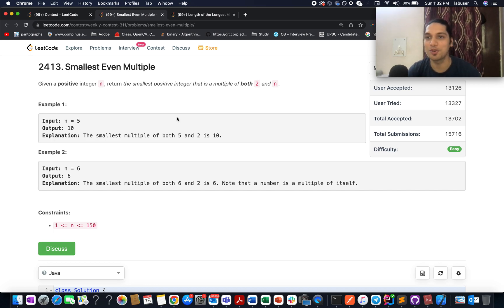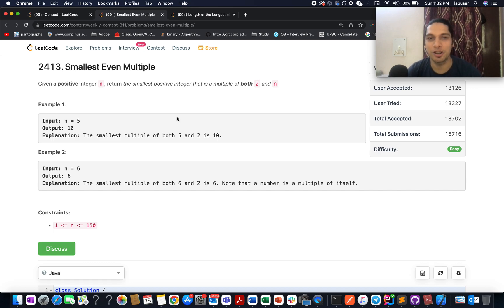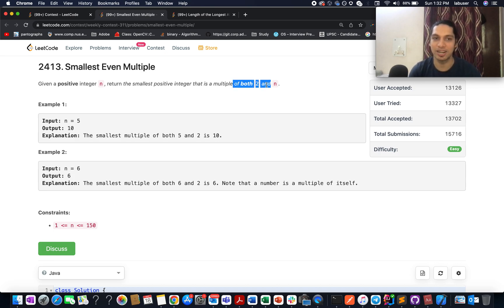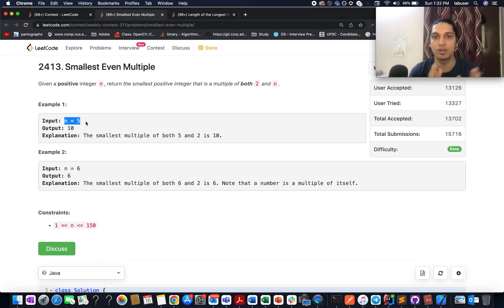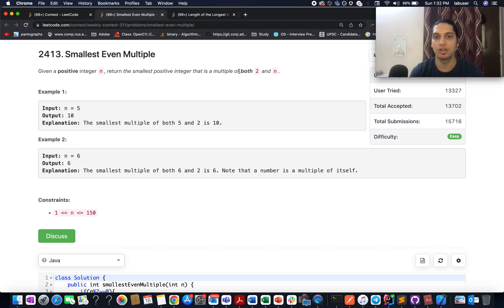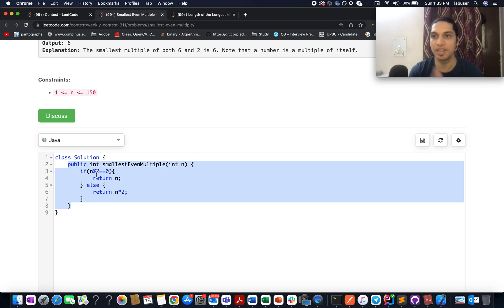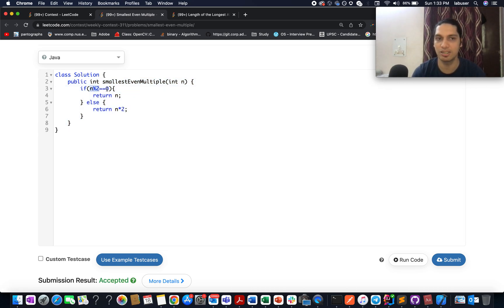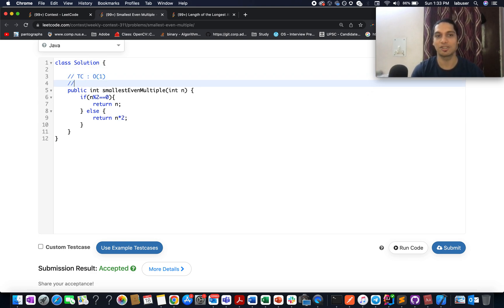Leetcode 2413 Smallest Even Multiple | Coding Decoded SDE sheet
Here is the solution to "Smallest Even Multiple" leetcode question. Hope you have a great time going through it.